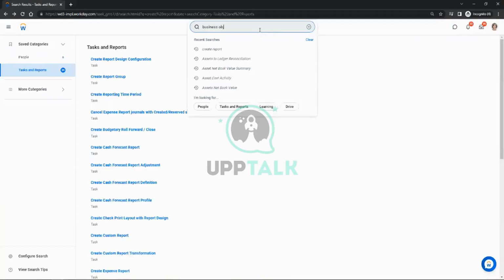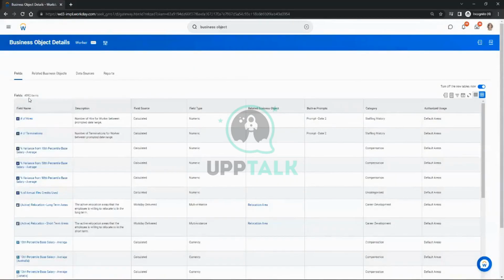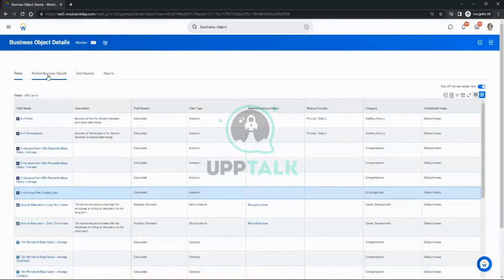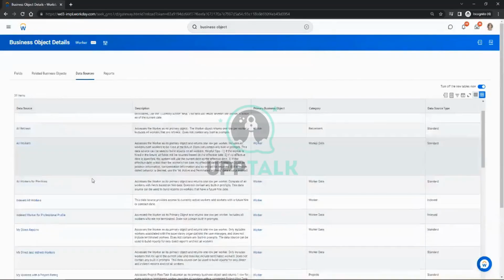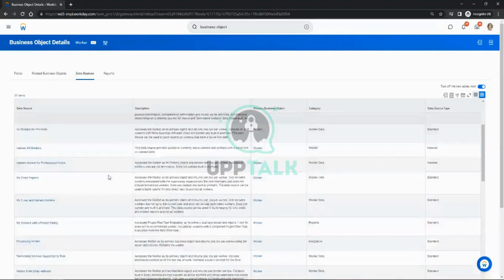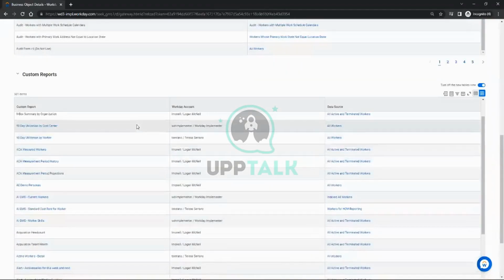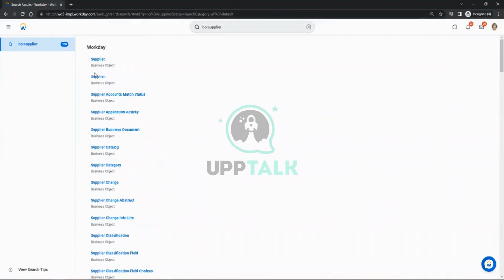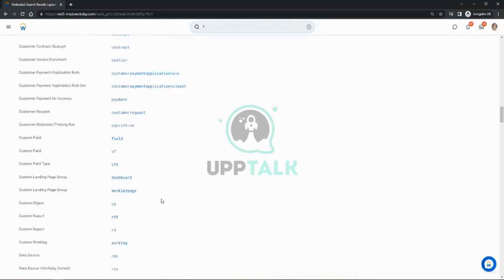Workday Integration Business Objects & Reports | UppTalk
🚀 Unlock the full power of Business Objects and Reports in Workday Integration with this in-depth tutorial.

Whether you're an integration developer or analyst, this video simplifies key concepts and shows how to turn data into value!

👨‍🏫 What you'll learn in this video:

✅ Introduction to Business Objects in Workday
✅ How reports connect with integration frameworks
✅ Filtering and extracting data using Workday reports
✅ Leveraging custom reports in integration design
✅ Mapping report data to integration fields
✅ Understanding report-as-a-service capabilities
✅ Best practices for object selection and data pulling
✅ Tips for error-free data transformation between reports and integrations 🔧
✅ Studio and EIB compatibility with report data
✅ Real-life demo scenarios using Business Objects and Reports

Explore More :

Workday Integration
Workday Report-as-a-Service
Workday Integration Studio
Workday EIB
Workday Real-time Integration
Workday Object Relationships
Workday Security and Reports
Workday Report Logic
Workday Outbound Integrations
Workday Inbound Integrations
Workday Configuration
Workday Data Sync